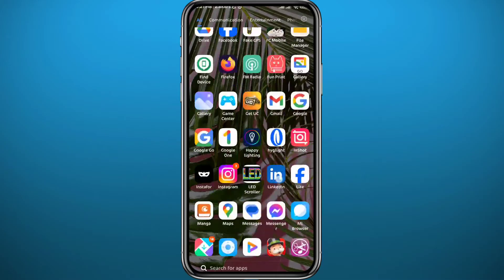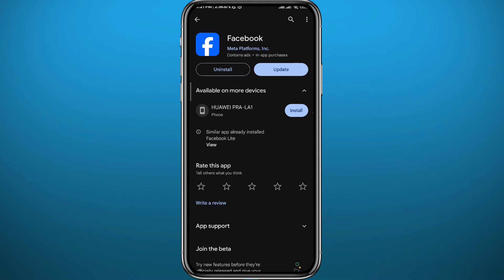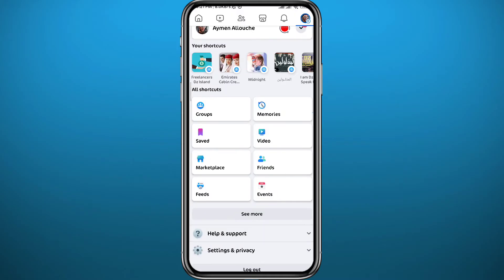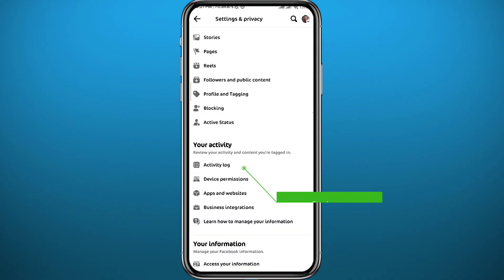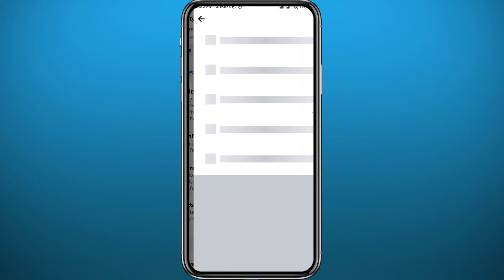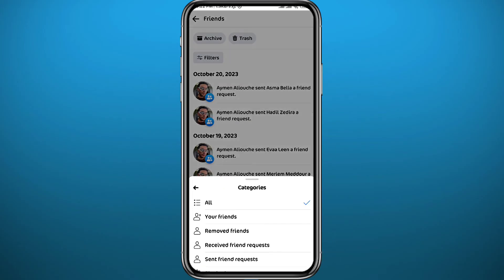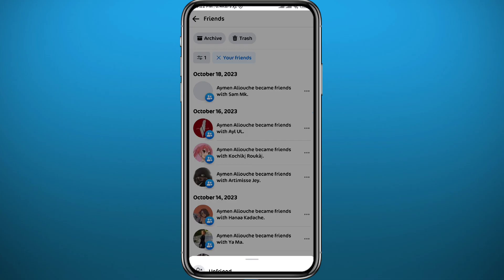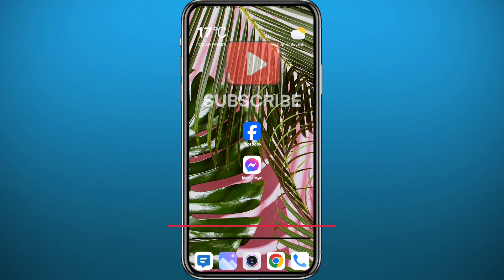How to Unfriend All Friends on Facebook AT ONCE (2024)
Do you want to know how to unfriend all friends on facebook at once? Then this is the video for you! I will show you how to unfriend all facebook friends at once.

This is a step-by-step tutorial on how to unfriend all facebook friends at once in 2024. You can learn how to unfriend all facebook friends one click, so don't worry.